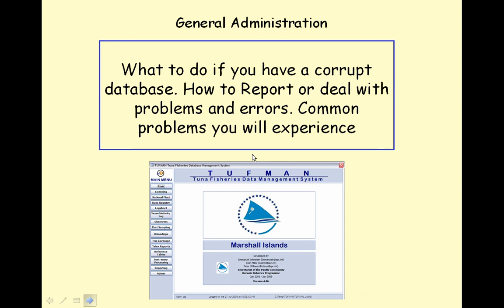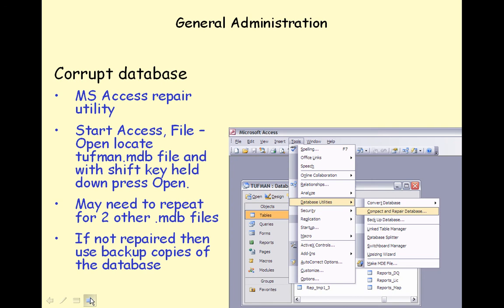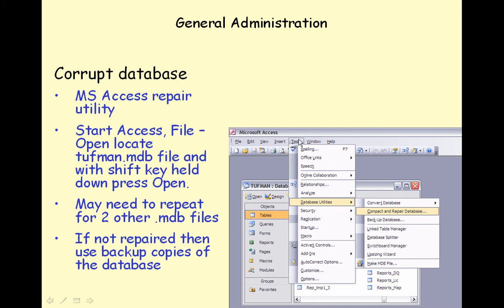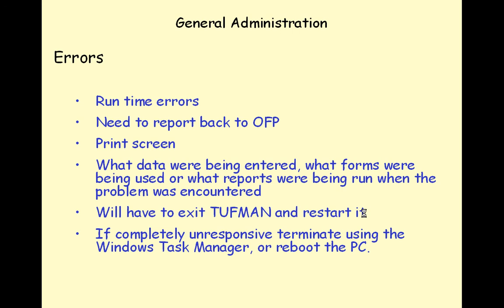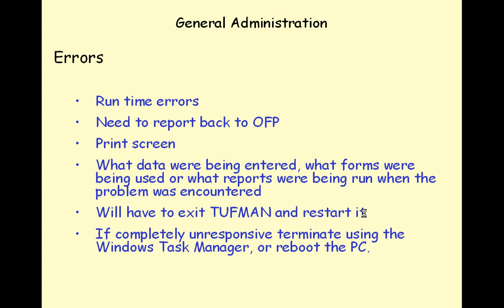L23.02 what to do if you have a corrupt db report probs errors common probs.avi